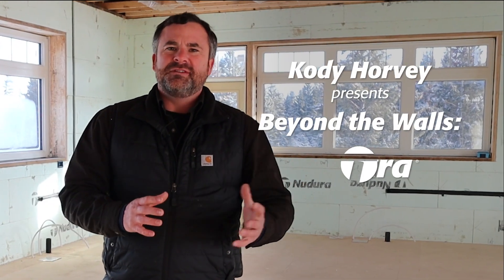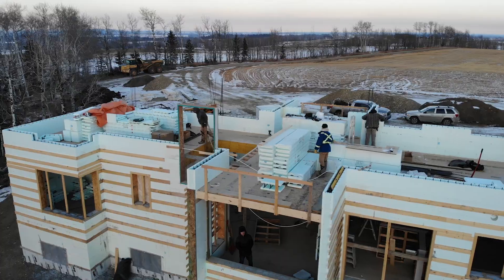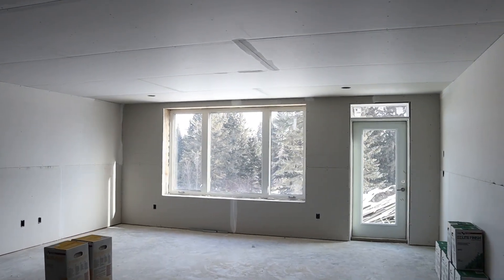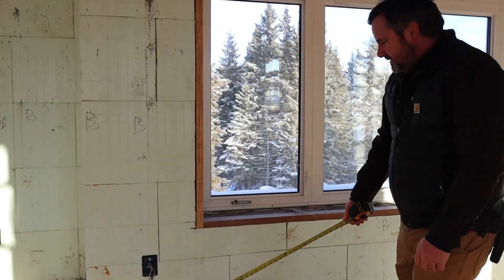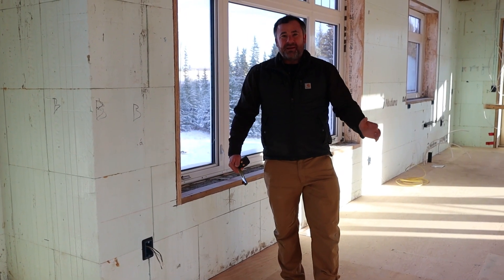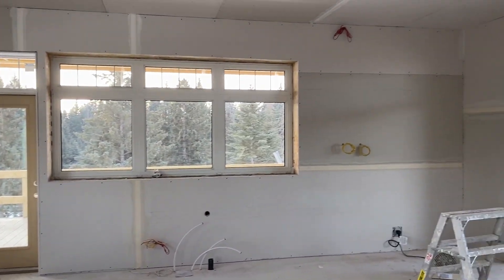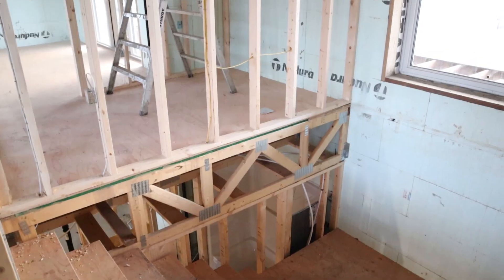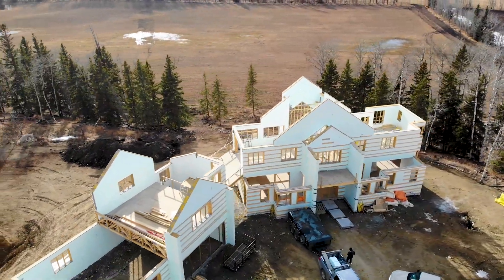How to Take ICF from Basement to Roof | ICF Talks with Kody Horvey Ep. 3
Wanna know how to take ICF from the basement to the roof?
Watch as Kody walks us through the key information in building from the ground up and how easy it is to transition from one building method to using Nudura Insulated Concrete Forms.

Welcome back to ICF Talks with Kody Horvey, follow along with this five-part video series as we delve into the world of Insulated Concrete Forms (ICF). In this episode, Kody addresses the most frequently asked questions about ICF construction.

Want more info? to discover how ICFs can transform your building projects.